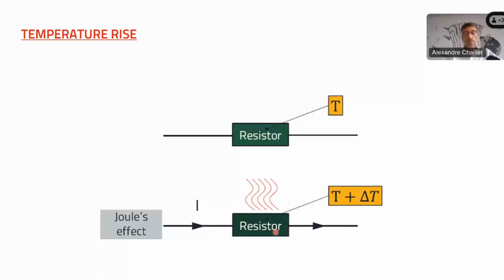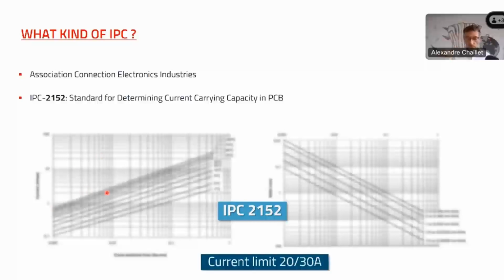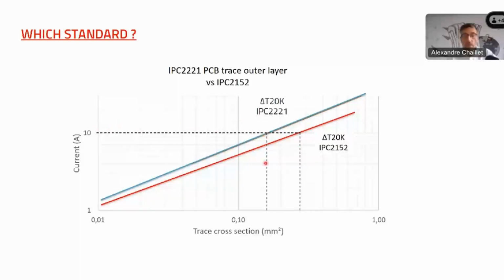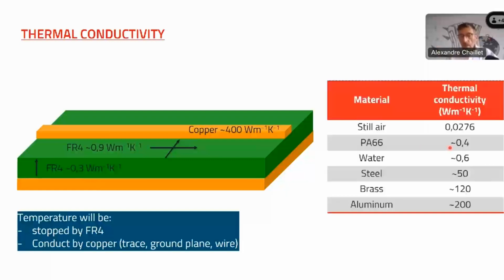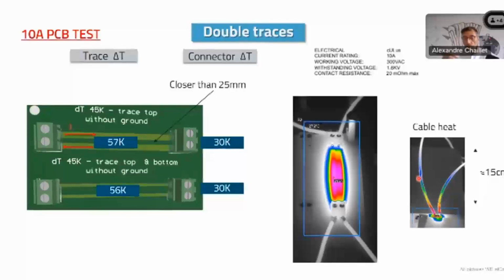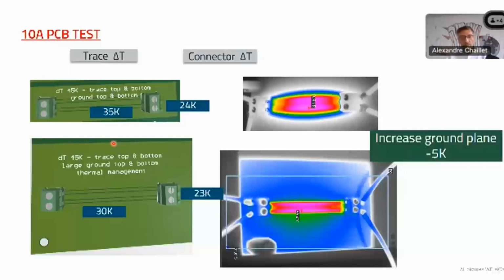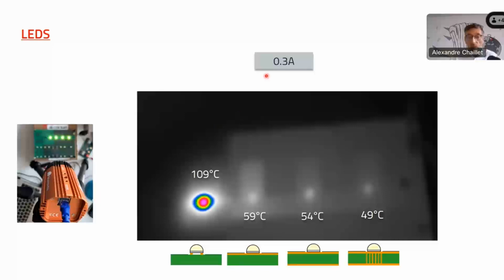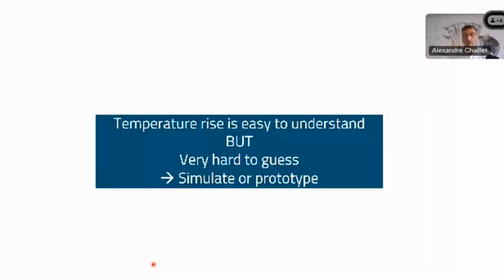PCB Heat Management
In this podcast, we'll show you how to effortlessly decrease the temperature on your PCB. We'll begin by guiding you through the art of designing traces based on two key IPC standards, then test the process with examples and tests.